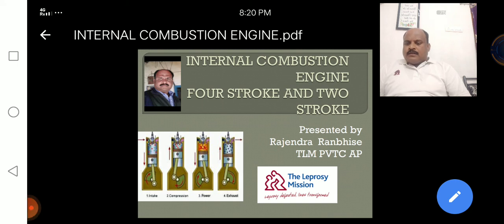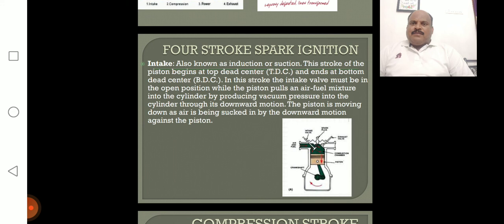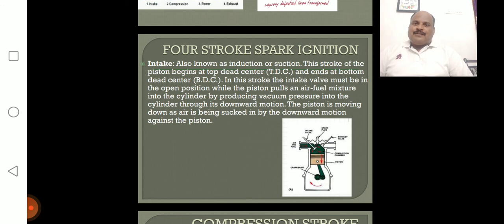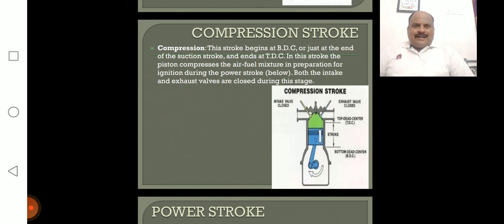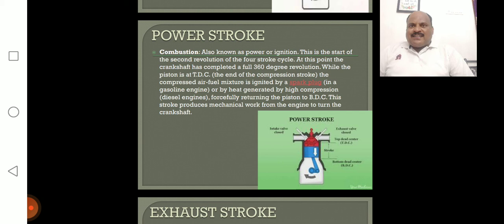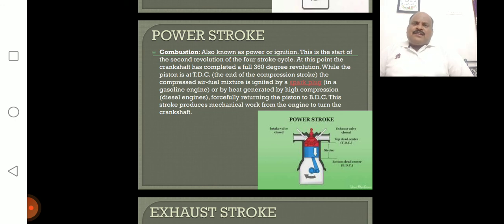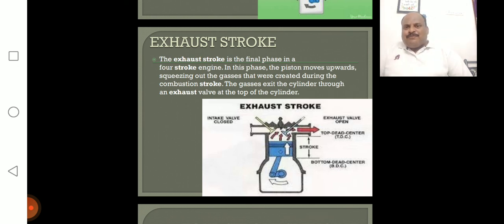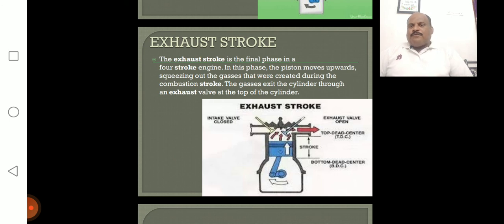Internal Combustion Engine and Four Stroke and Two Stroke Engine -Diesel Mechanic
Four stroke and Two Stroke